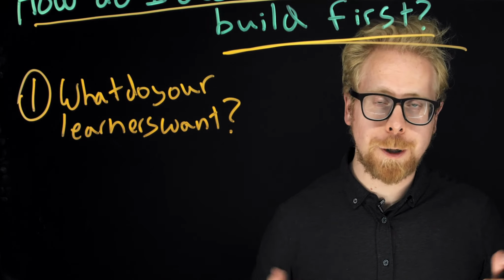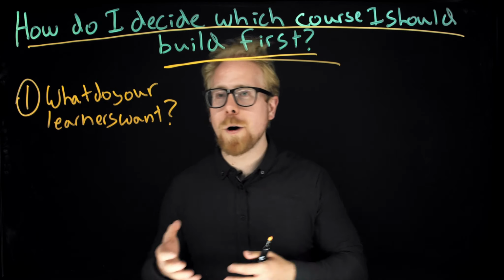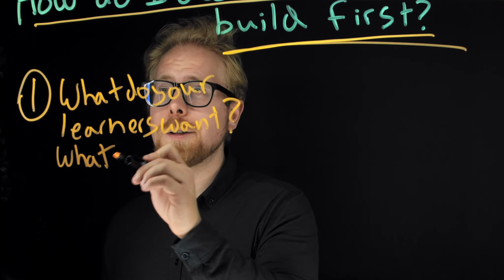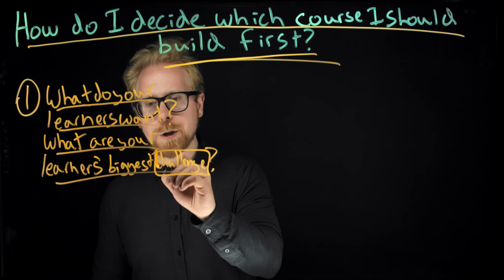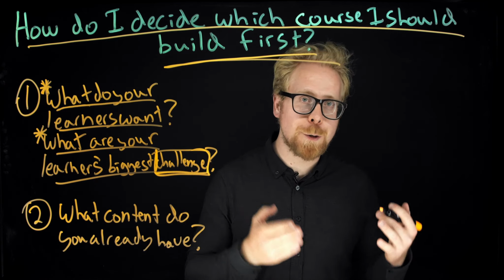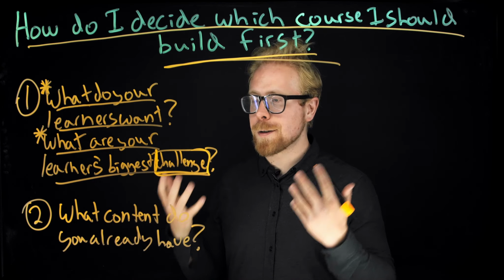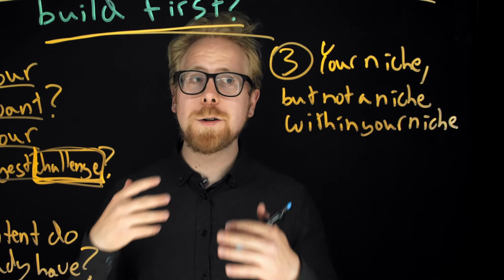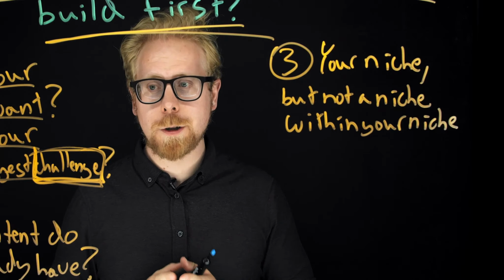How to decide what online course to build first?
Deciding what online course to build first can be a tricky task to do. We all have a big-picture idea of what we want to teach our audience, but where do we start? How to decide what online course to build first?

In this video, we talk about exactly which course should be your first online course to build your audience, create future cross-sale opportunities, and how to avoid the biggest mistakes so you don’t lose potential customers.

In this video, you will learn:

0:00 How to Define What Your Audience Wants to Learn About?
3:47 What Content Should You Provide to Your Audience?
5:01 How to Avoid the Biggest Mistake?
5:57 How Long Should Your First Online Course be?